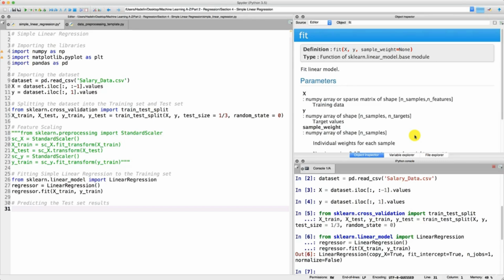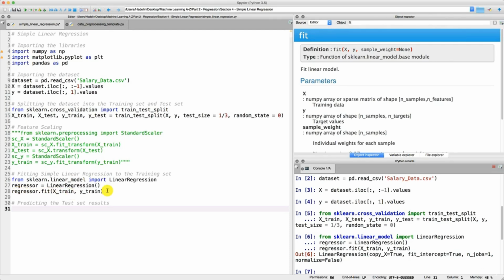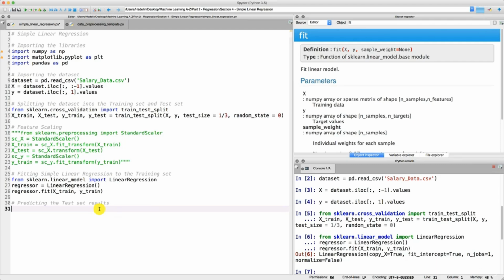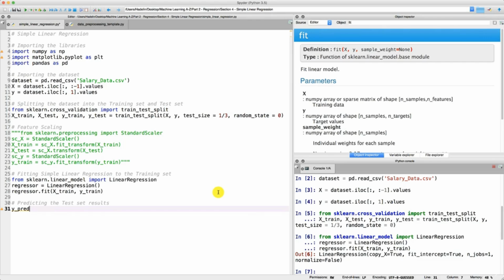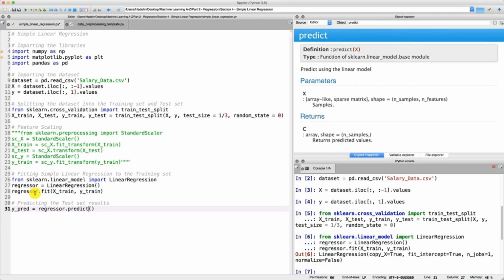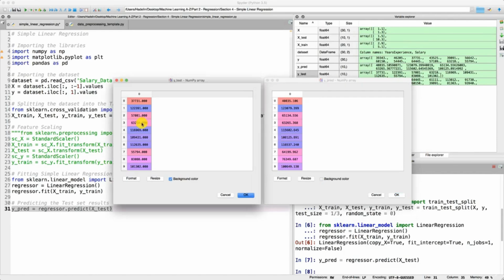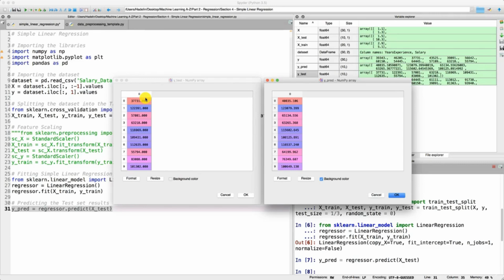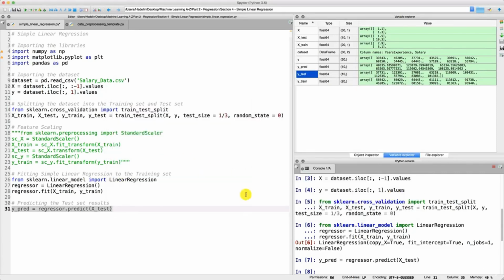Linear Regression in Machine Learning - Simple Linear Regression in Python Step 3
linear regression is a machine learning algorithm based on
real life examples of linear regression in machine learning
linear regression in machine learning formula
linear regression in machine learning from scratch
multiple linear regression in machine learning formula
simple linear regression in machine learning formula
linear regression machine learning project for house price prediction
linear regression machine learning python from scratch
steps for linear regression in machine learning
linear regression for machine learning pdf
write a program for linear regression in machine learning
improving accuracy of the linear regression model in machine learning
what is linear and logistic regression in machine learning